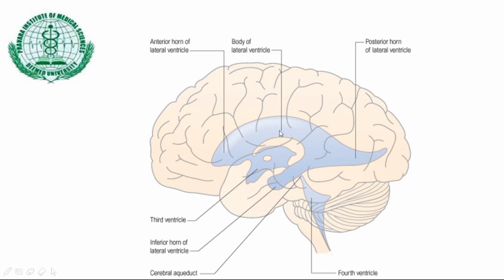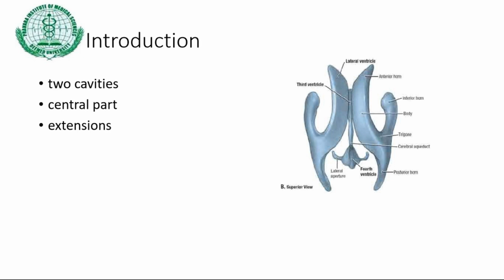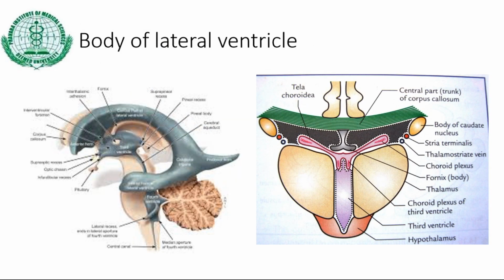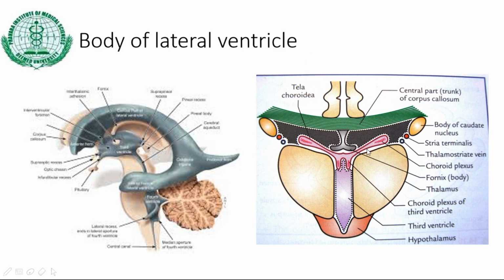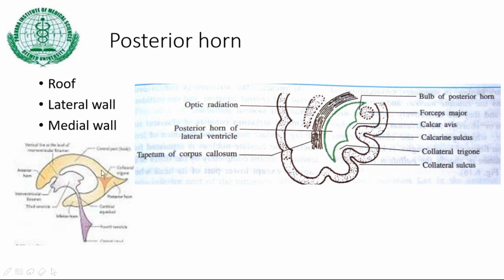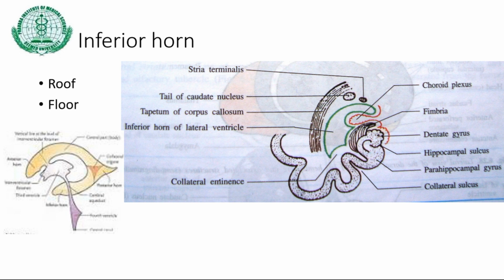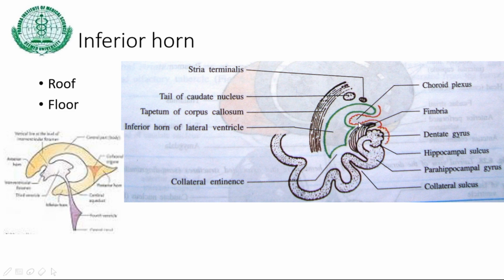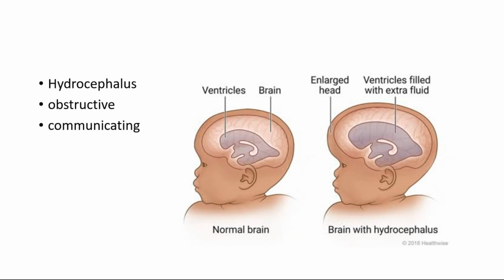Lateral Ventricle/ Dr Sarika Kate, Associate Professor, Anatomy, PIMSDU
Gross Anatomy of Lateral Ventricle